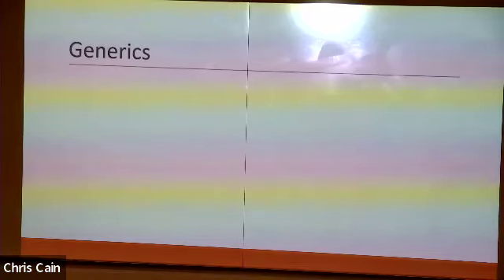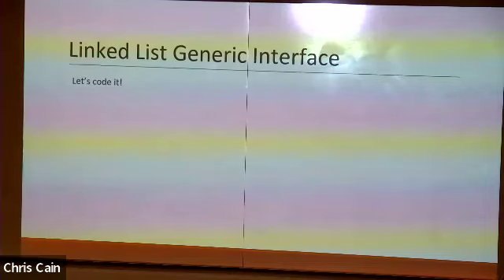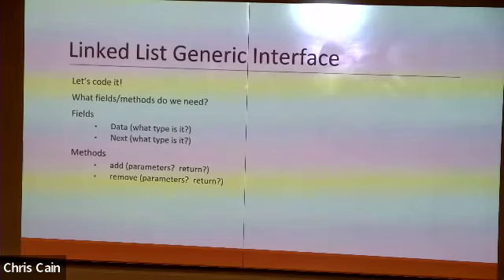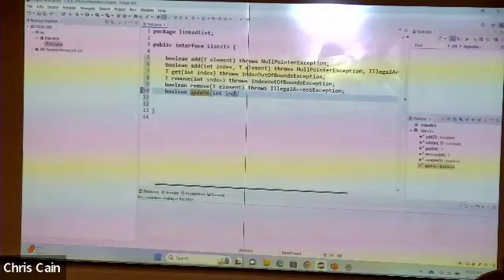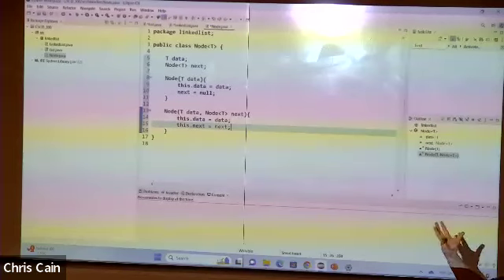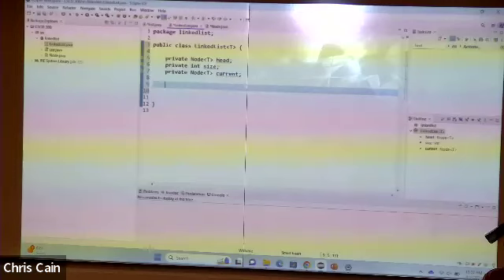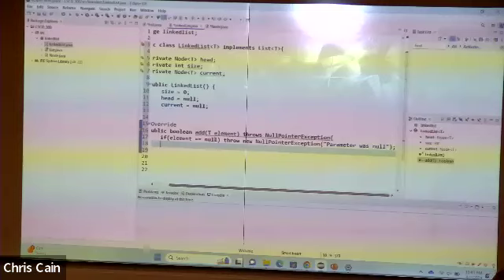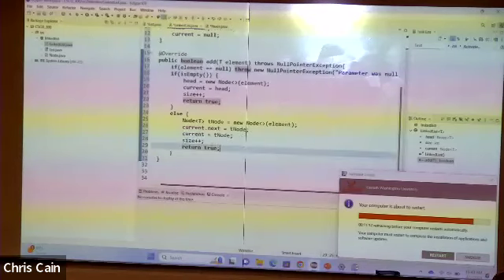CSCD 300 Apr 02 2024